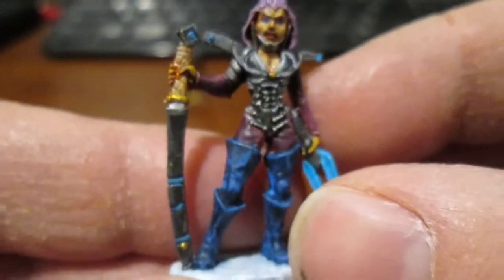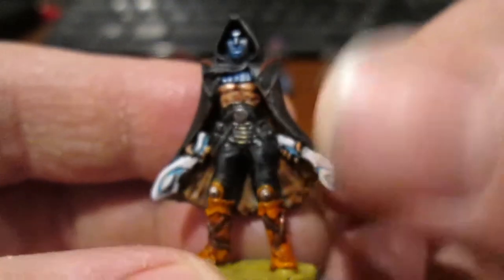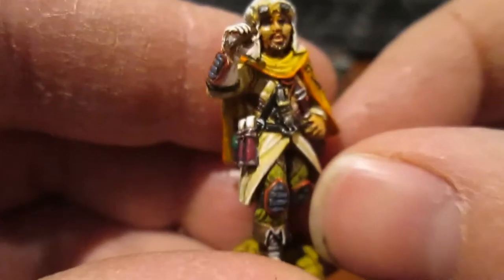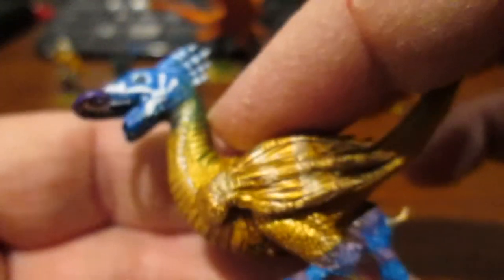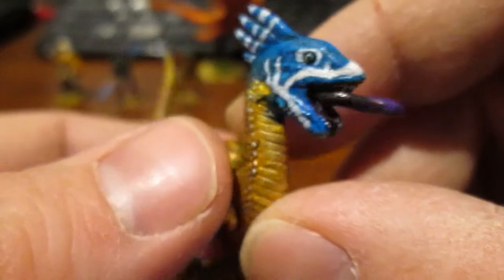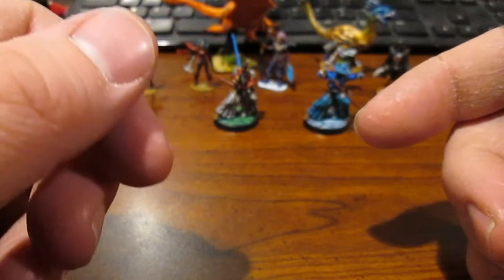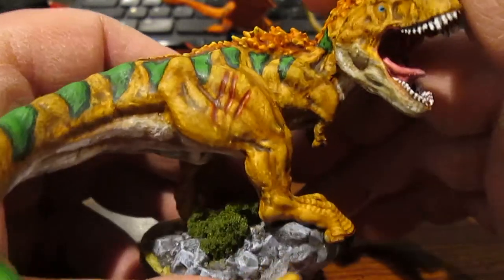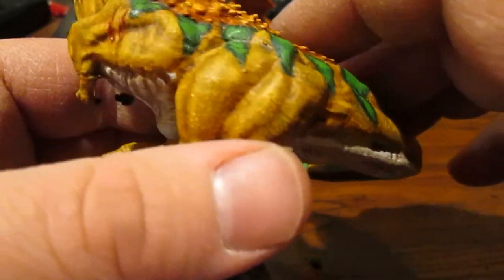Here there be Numenera (Part 2)...with Samurai...and a T-Rex.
This is to show the minaitures from part one.

I have also added a few miniatures since then.
Links:
Glaive:

Note: All images are trademarked to Monte Cook Games 2016.

T-Rex come with the Apex Theropod Deck Builder Card Game.